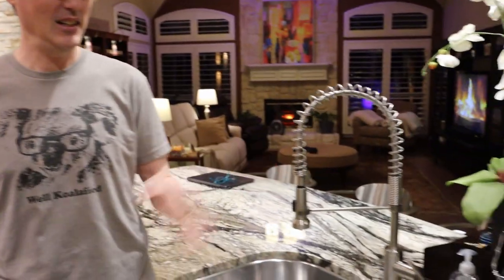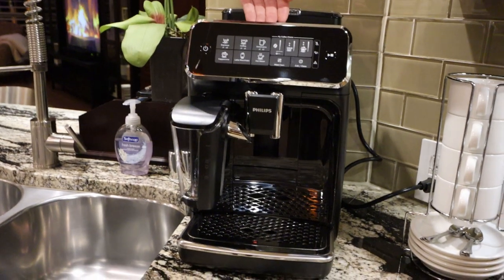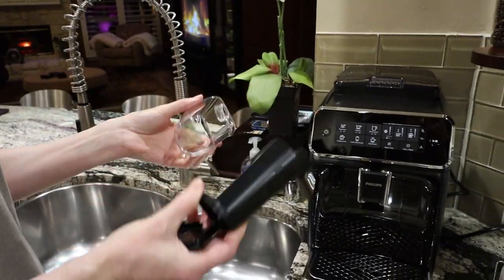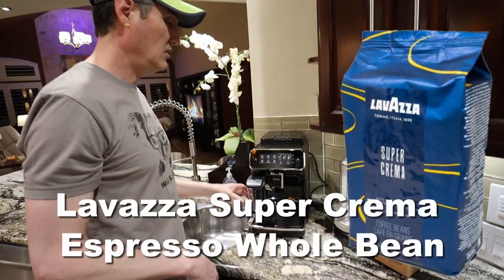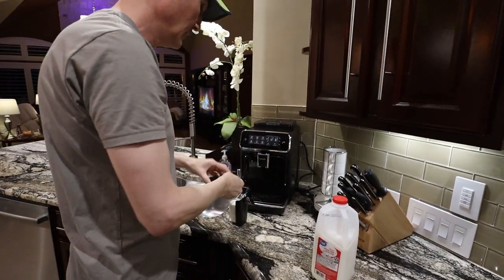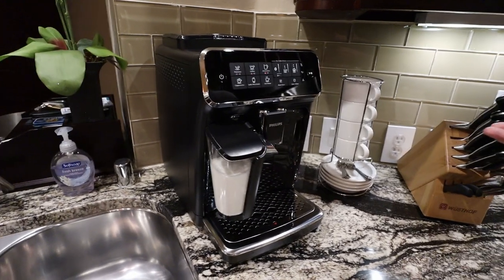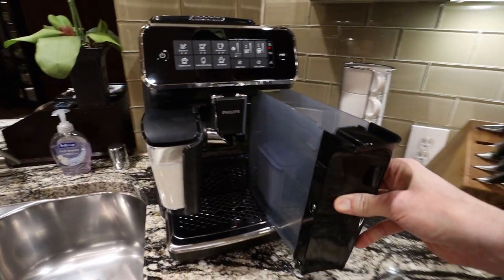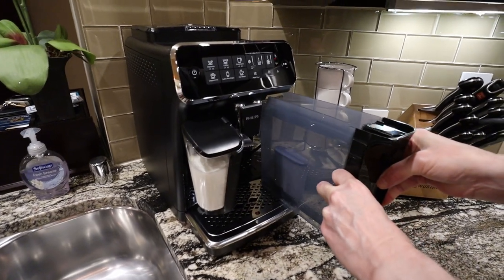Coffee Time with the Philips 3200 LatteGo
We make multiple tasty coffee drinks with the new Philips 3200 Automatic Espresso Machine with LatteGo. Check out our overview of the system and watch how it makes some delicious espresso coffees!